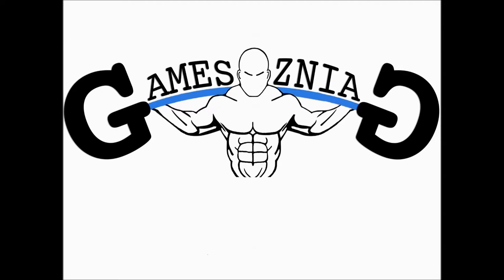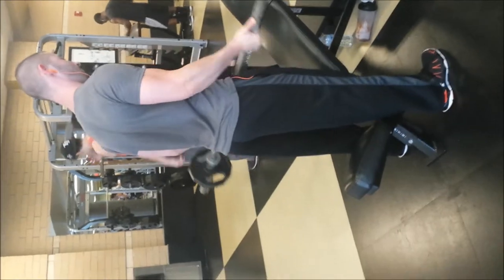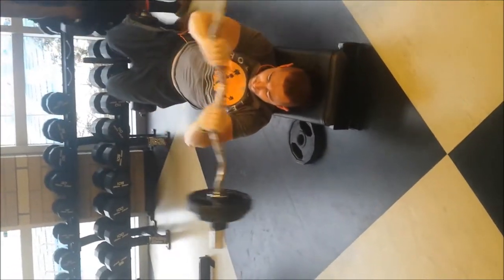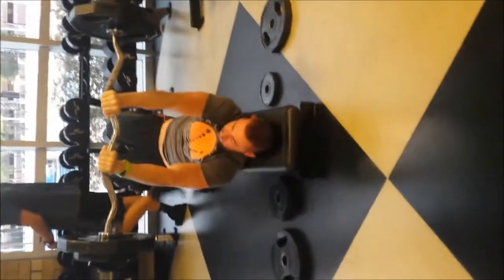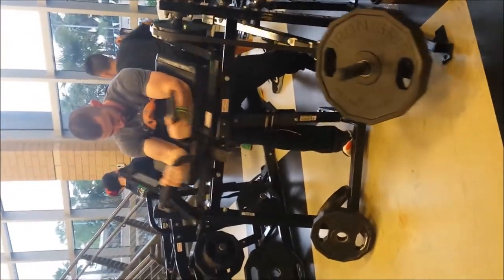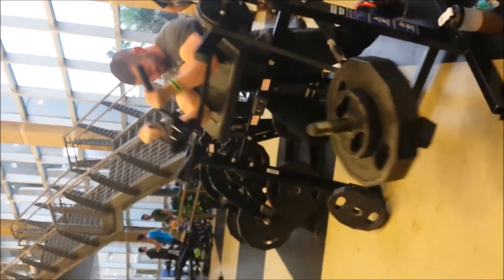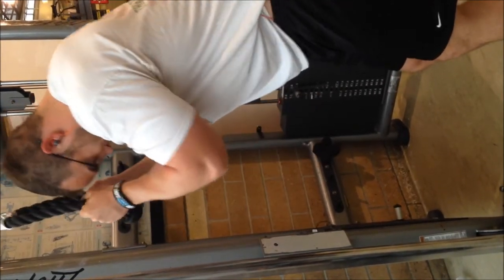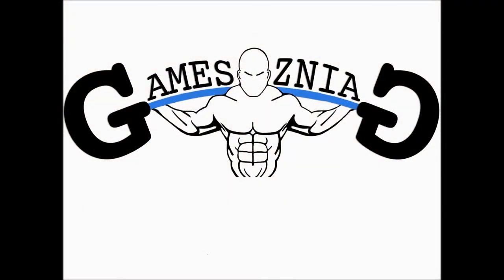Games and Gainz Does Arms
In this arm workout games and gainz obliterates arms at UCF RWC Gym. Flexcess (self proclaimed Worlds strongest gamer) and the game and gainz grew attack a vicious arm workout that will leave you with a hard pump that would make Ron Jeremy jealous.

If you enjoy this content or have suggestion let us know n00bs!